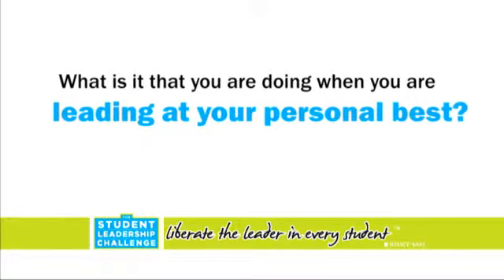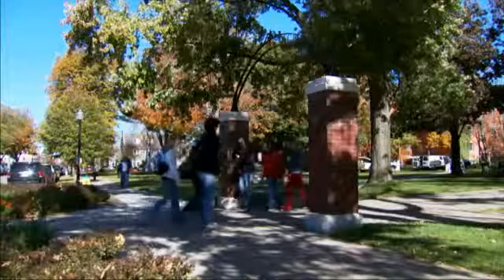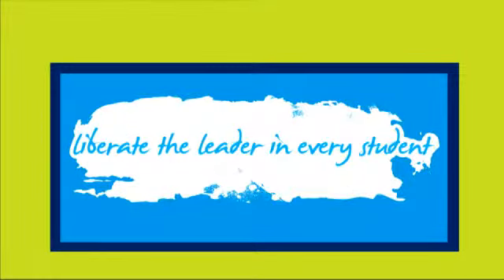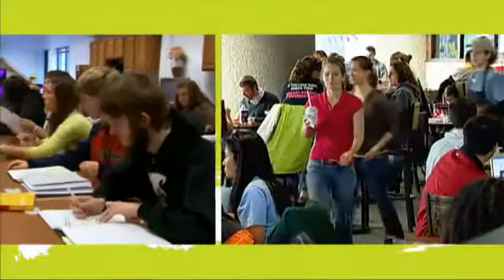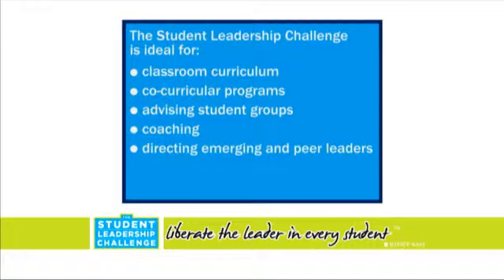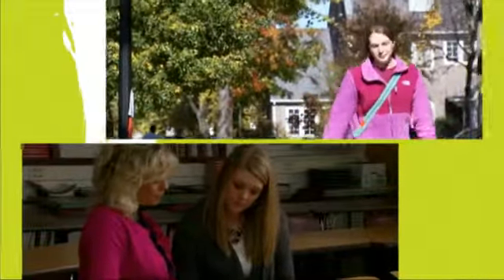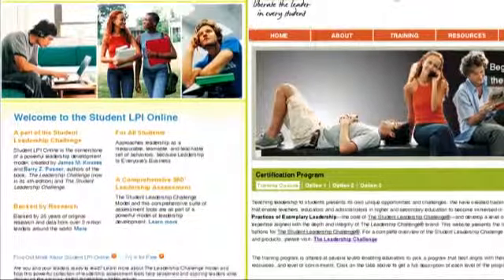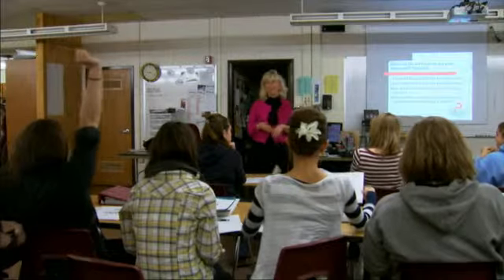Student Leadership Challenge Franchise Overview Full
This video shows how to liberate the leader in every student using the Student Leadership Challenge suite products and trainings. It is based on the Five Practices of Exemplary Student Leadership by Jim Kouzes and Barry Posner.